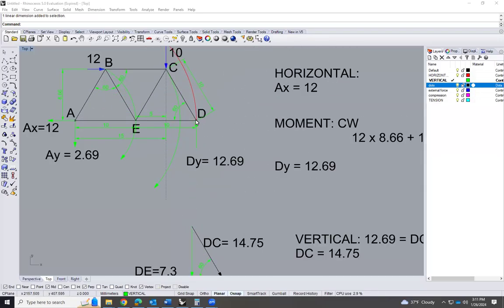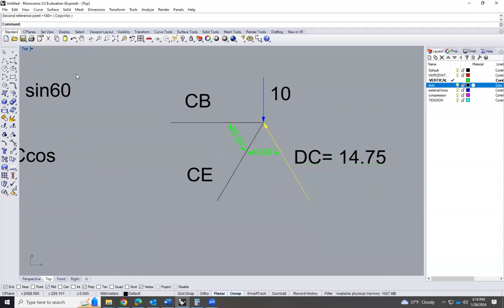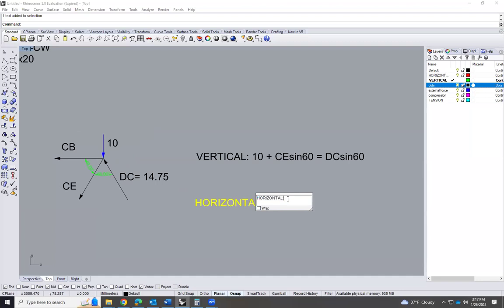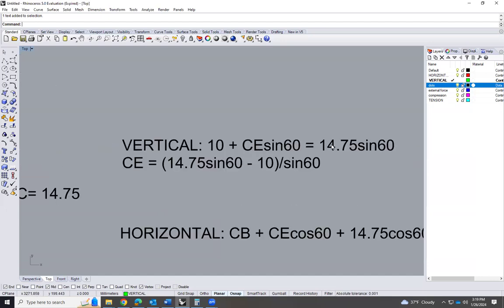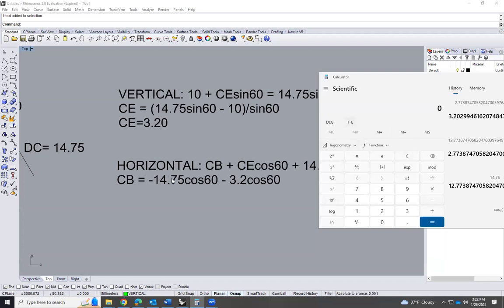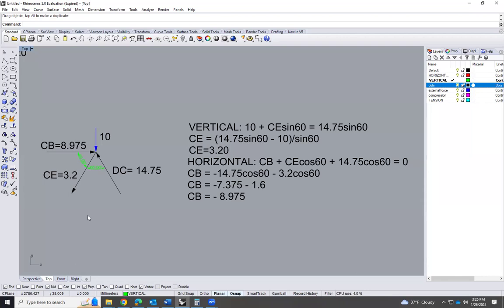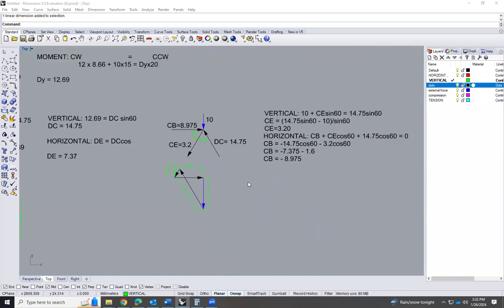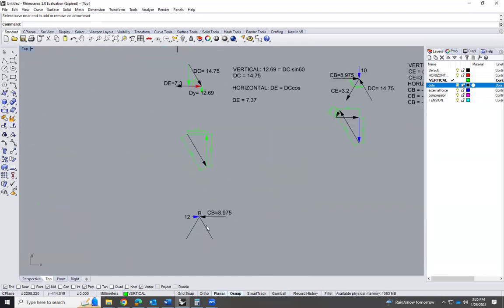ARCH 375 Classwork02 POINT analysis